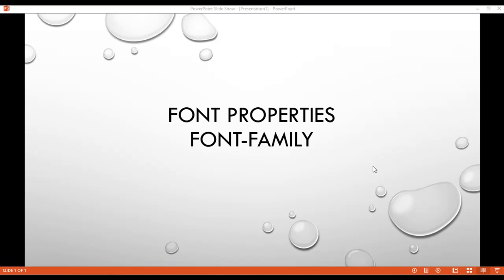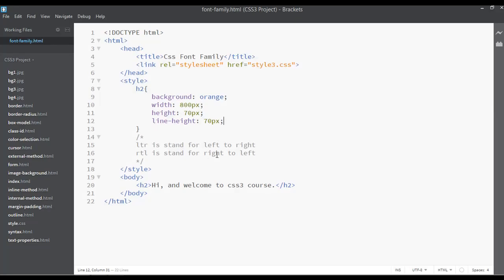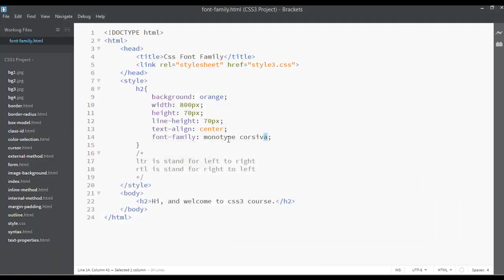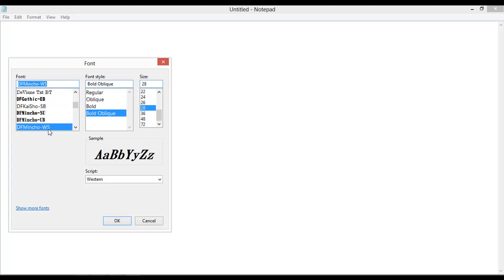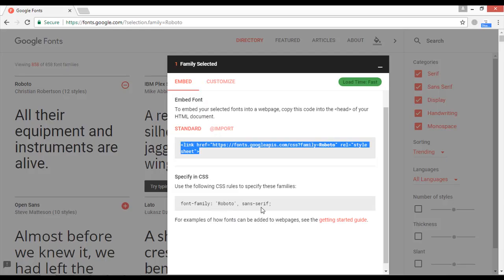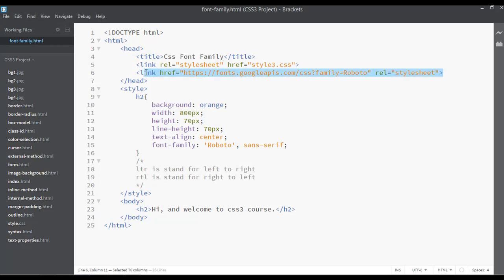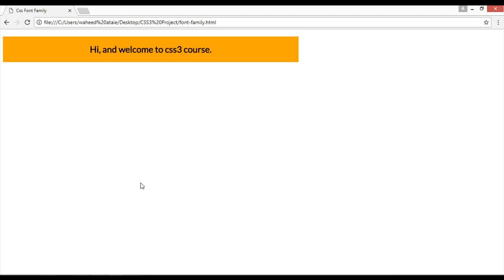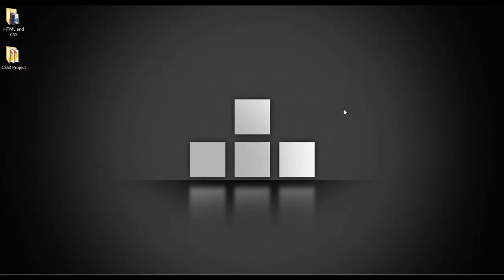CSS tutorial for beginners - css font family (tutorial - 20)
In this video you will learn about css font family and if you have not watched the previous videos inside this CSS3 course please go and watch all the previous video for better learning.